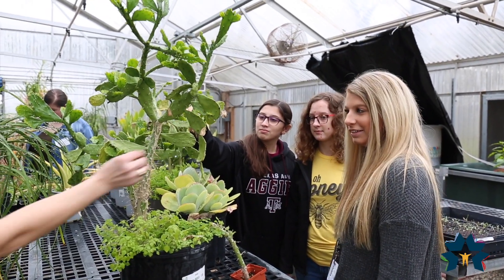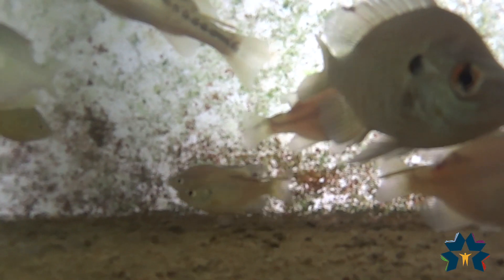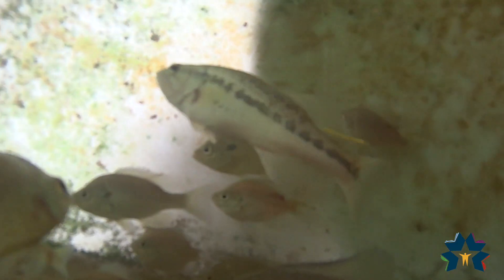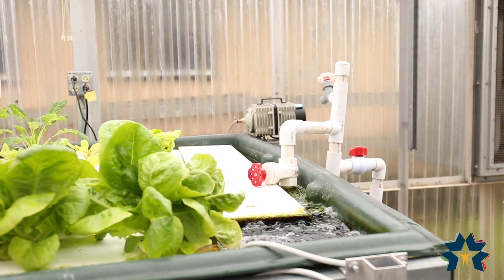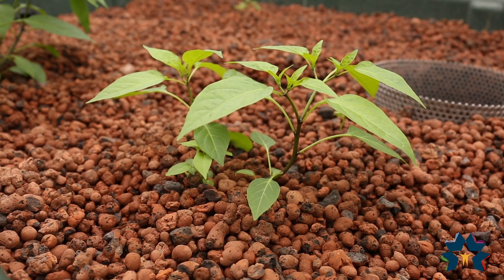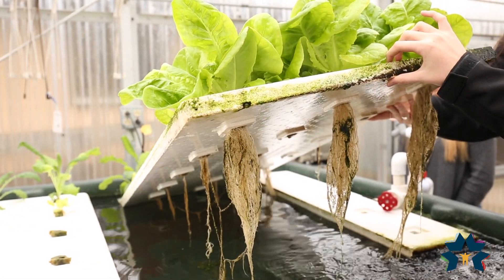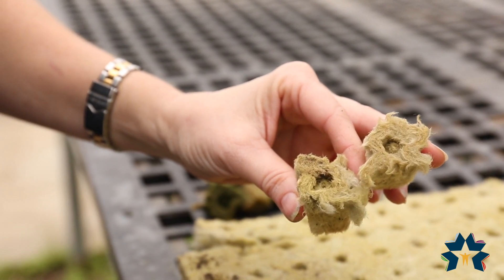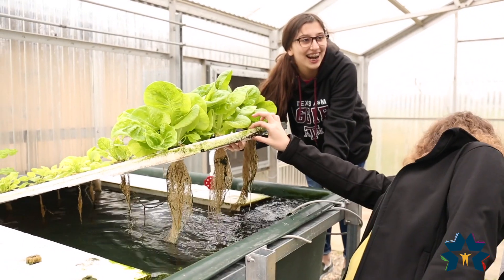NCISD | Aquaponics Project | New Caney High School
Students at New Caney High School get a chance to study aquaponics and the circle of life of an enclosed system.

New Caney ISD is conveniently located North of Houston Texas. Surpassing 16,000 students as of the fall semester 2019, New Caney ISD (NCISD) remains one of the fastest-growing school districts in the Houston area.
Home to Lake Houston Wilderness Park featuring trails, kayaking and camping. Grand Texas and Big Rivers theme parks including sports complexes, retail and restaurants. Master-planned developments including Oakhurst, Tavola, Woodridge Forest, Valley Ranch, Country Colony and Brookwood Forest. New Caney has become a destination spot for people moving to the Houston area.

Please view our school websites below for more information.

New Caney Independent School District